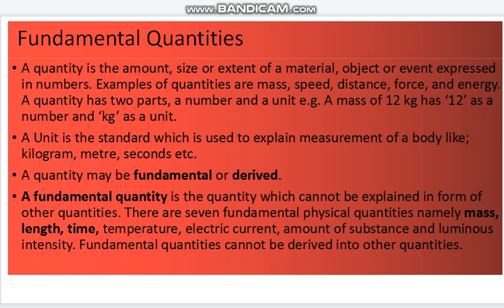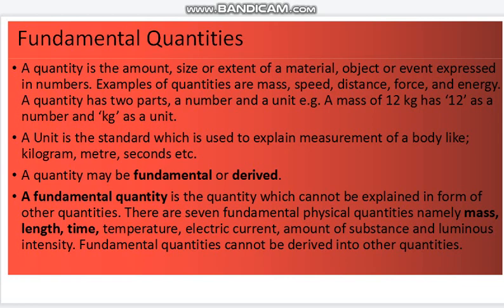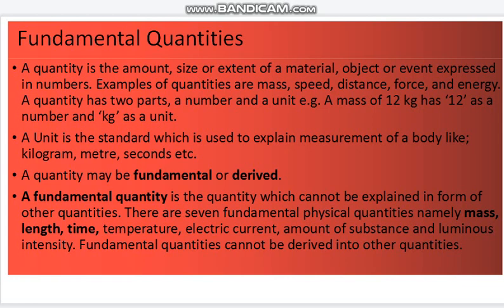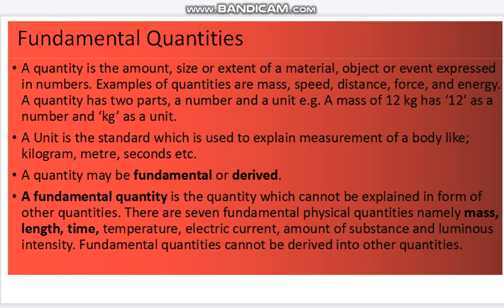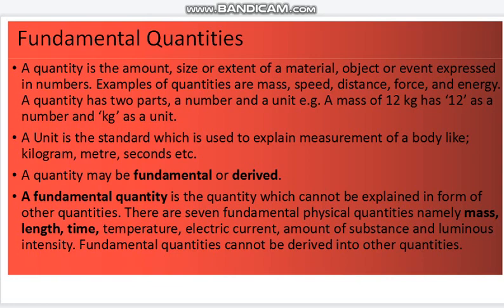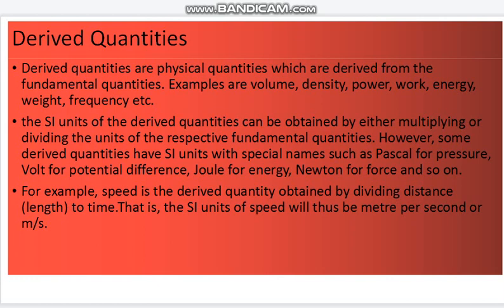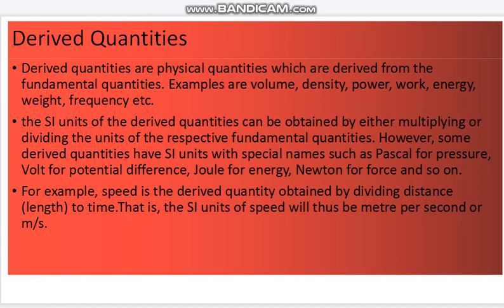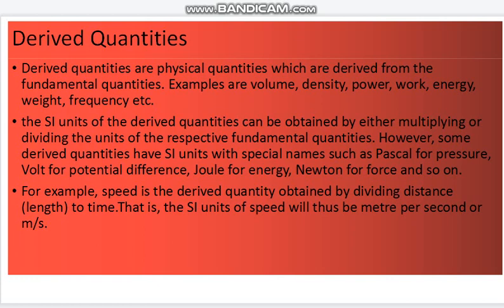Fundamental and Derived Quantities |Measurement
In this video i talk about the meaning of quantity and unit .
I also discuss the two types of quantities that are
fundamental quantities and derived quantities

If there's any question or suggestion please leave it in the comments section. Thanks!!!